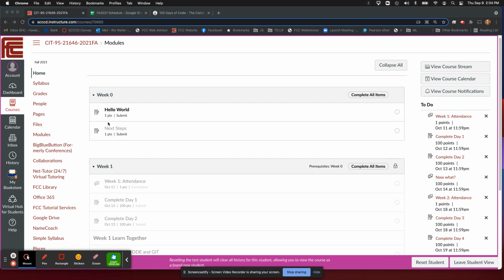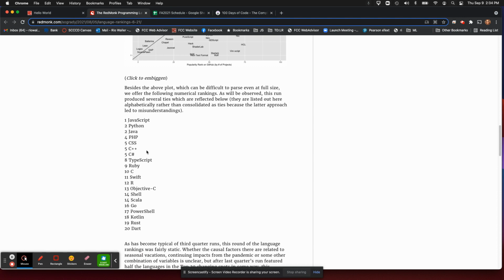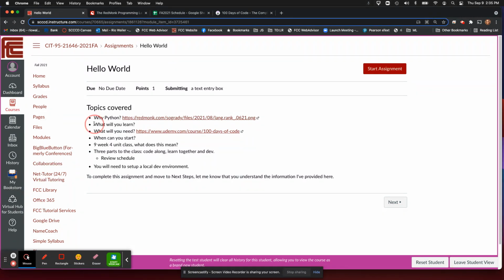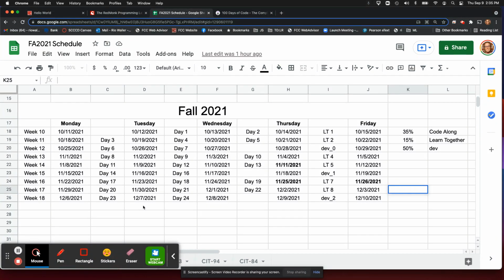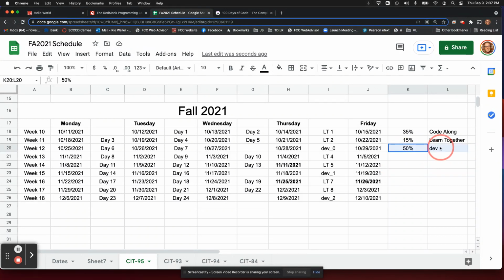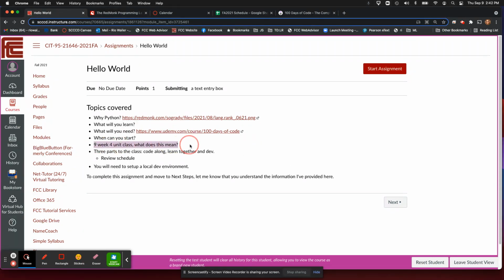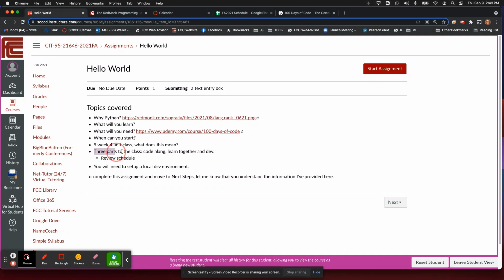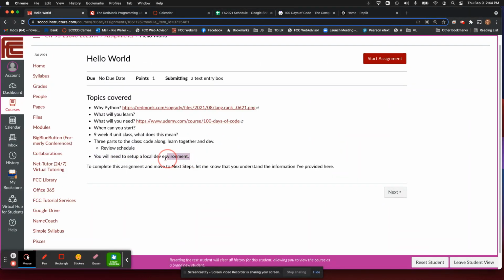CIT95FA21 - Week 0 Hello World